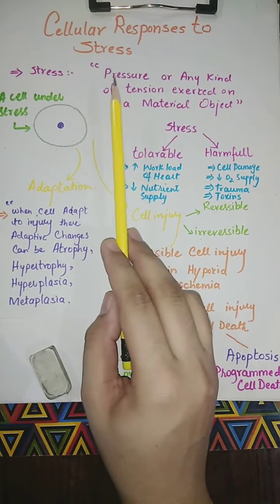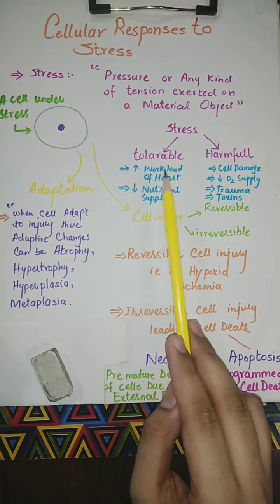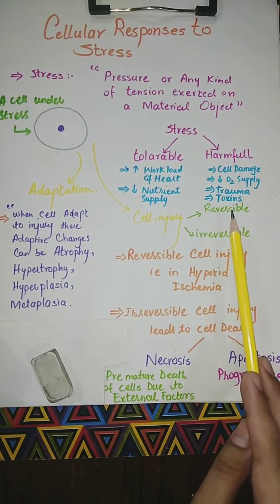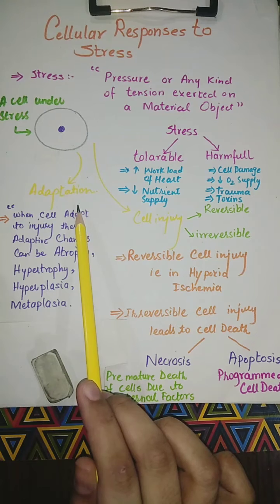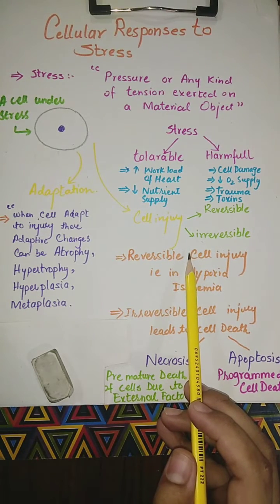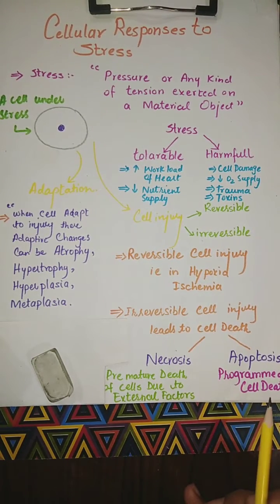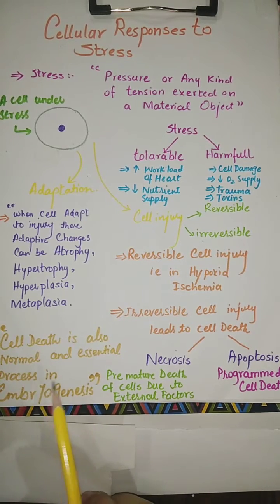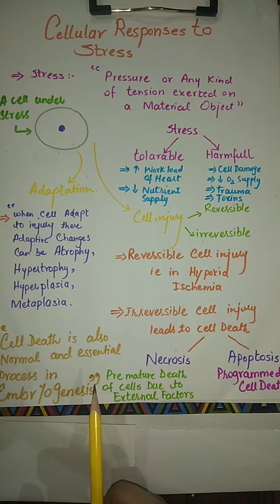Cellular Response Under Stress/Noxious stimuli _ PATHOLOGY TOPICS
Noxious stimuli is defined as harmfull stumulii that could cause tissue injury when bodies hemostasis phenomenon failed to coop up changes taking place on a cell
This topic is taken from the Book by
ROBBINS BASIC PATHOLOGY